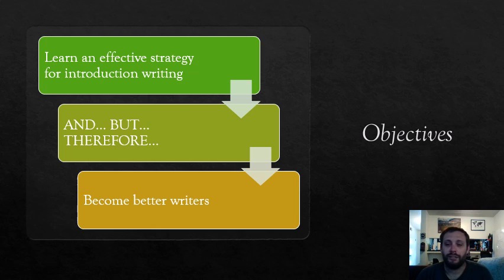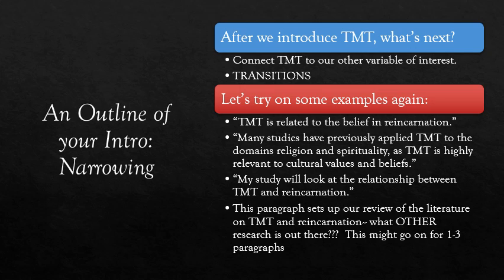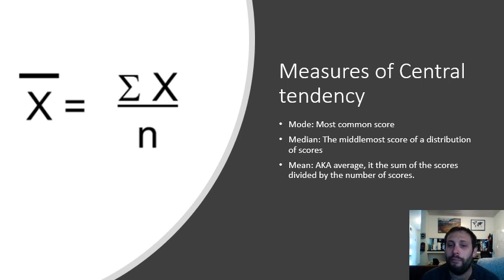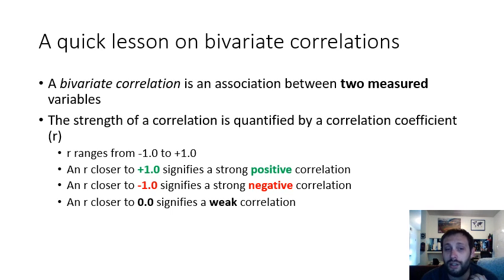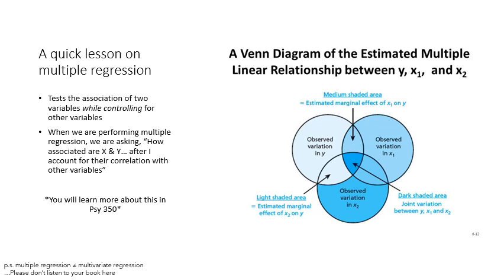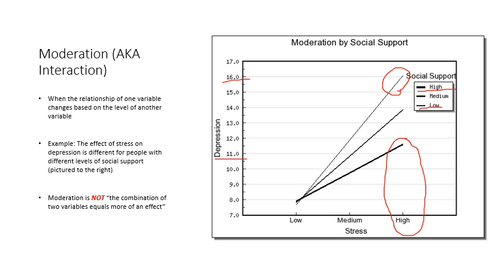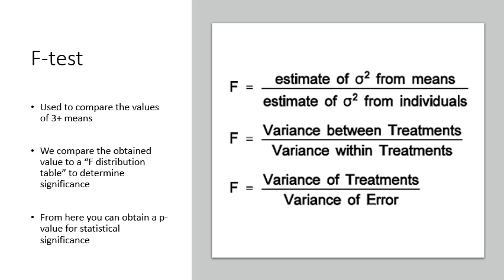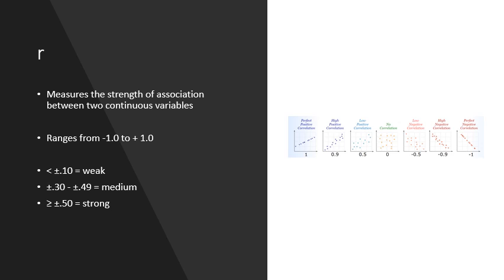Psy 250 Lecture 07 07 22 2020